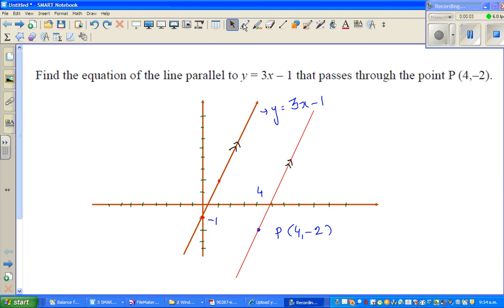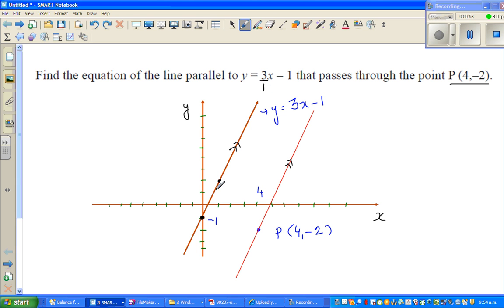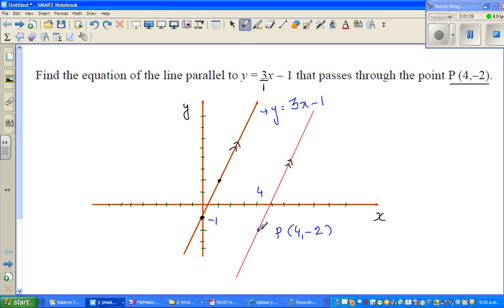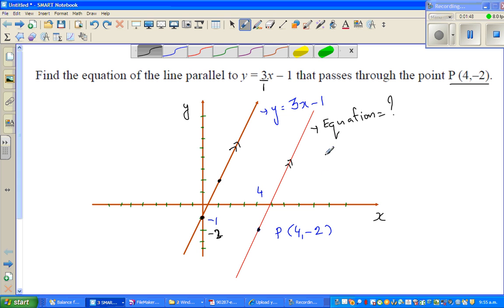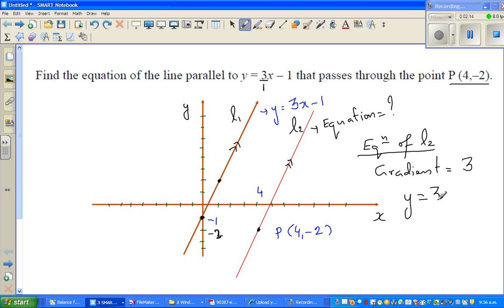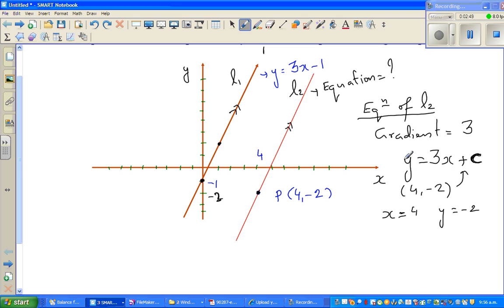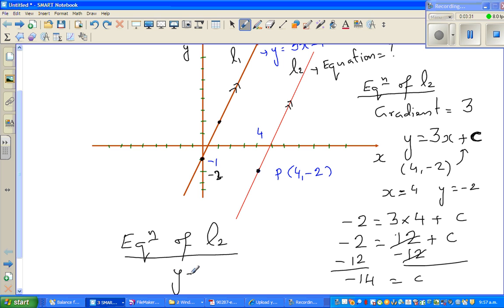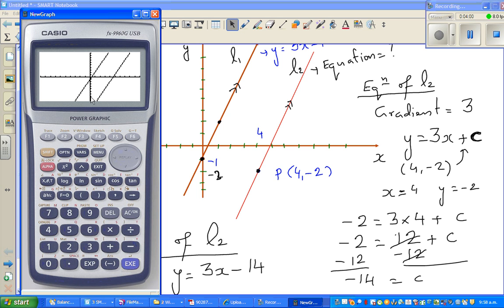Equation of a line parallel to a given line - 2009 NCEA Exam paper - Achieved question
In this video I have shown how to find the equation of a line parallel to a given line if we know the equation of a line and a point outside the given line.